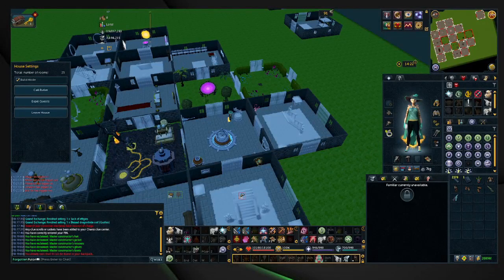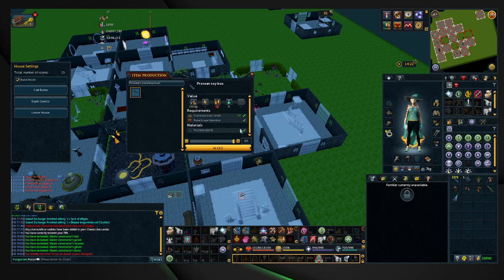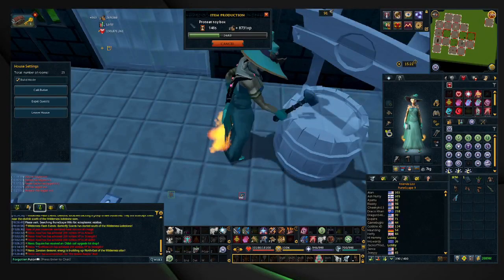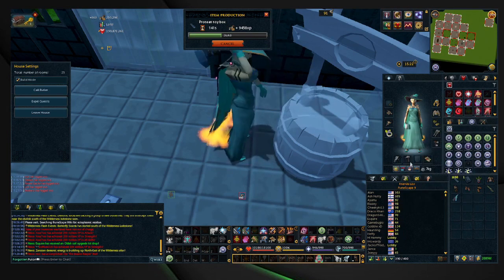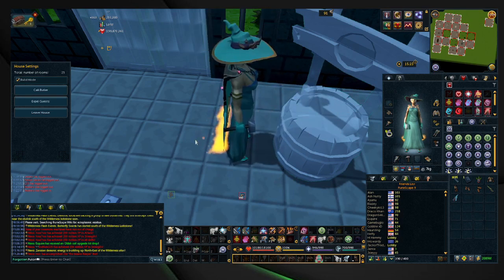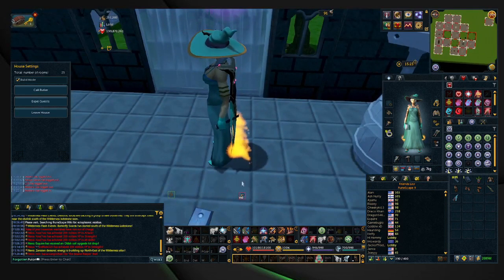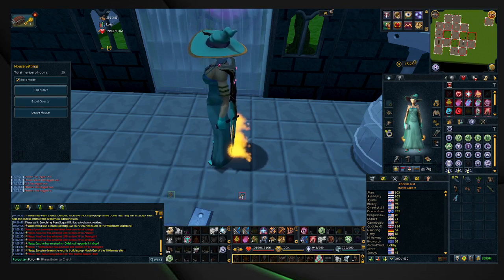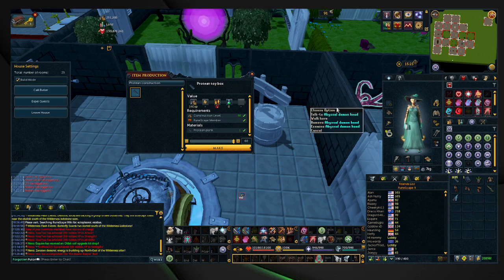Rs3 - Protean Plank Rework 250k XP/HR AFK - 7-24-23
Personally advise just doing normal con and dealing with the pain.